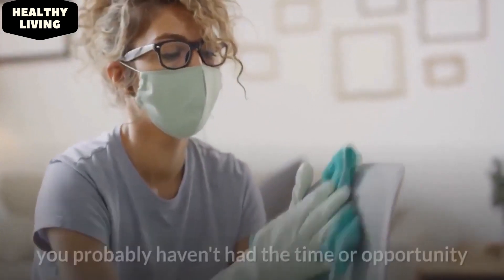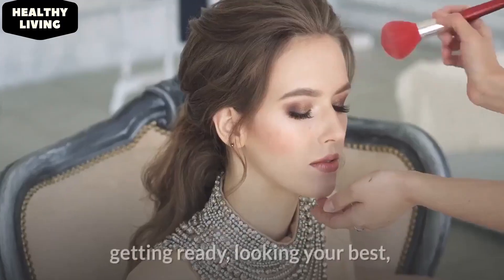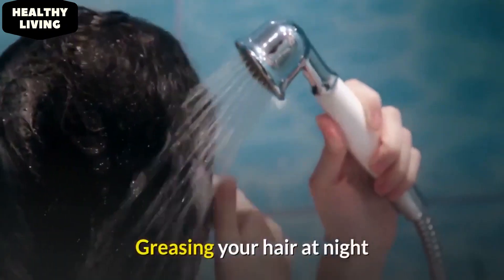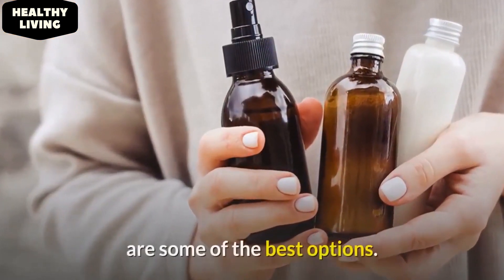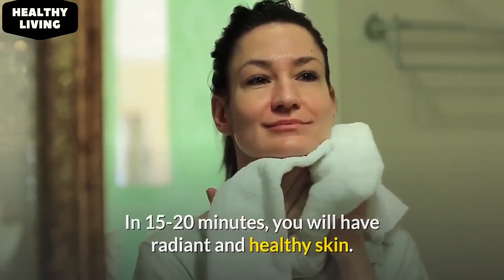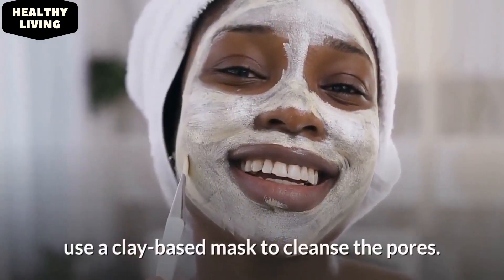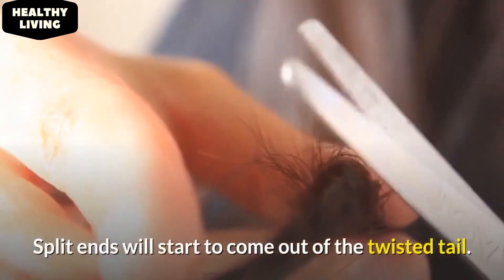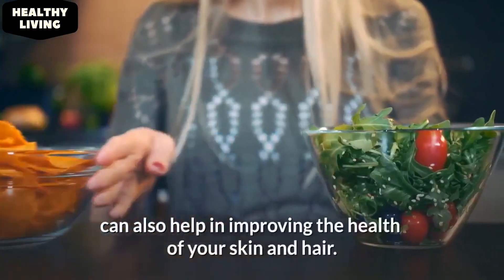Top 3 Step Beauty Care Routine For Beautiful Skin And Hair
Amid the pandemic, you probably haven't had the time or opportunity to go to a salon to fix your body, especially your hair and skin for the holidays.
While the festival may be celebrated differently this year, social distancing and restrictions on staying home, getting ready, looking your best, and making sure you follow all the traditions of the day can fill you with positivity and hope.
You don't always need the salon or expensive, high-end products to make sure your skin and hair are healthy. Here is some stuff you can easily do at home to look your best.